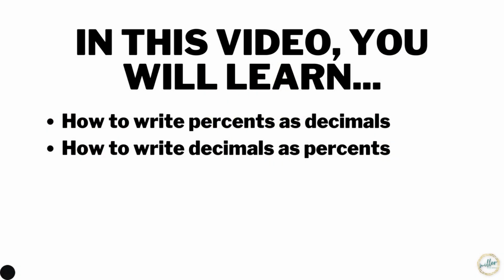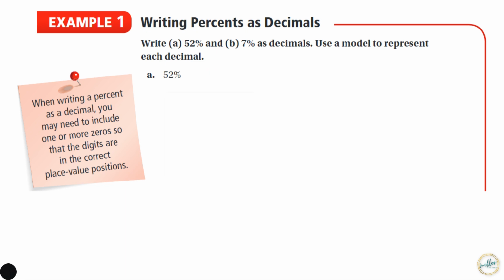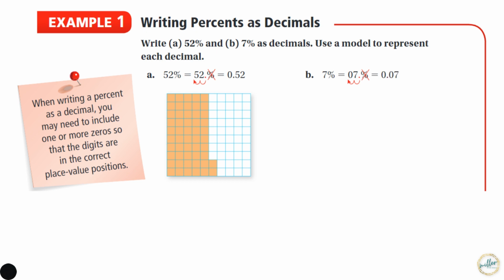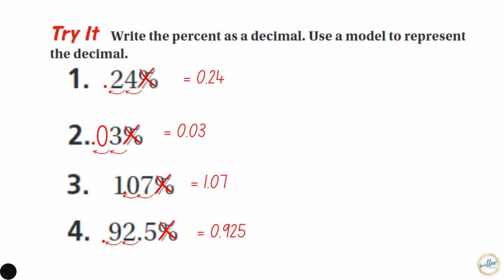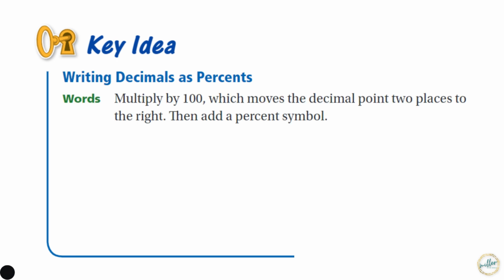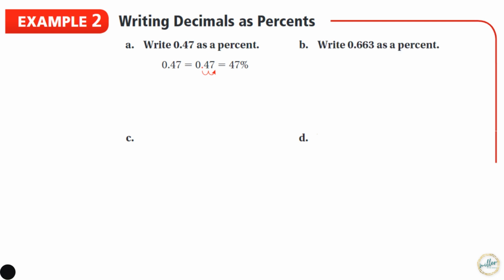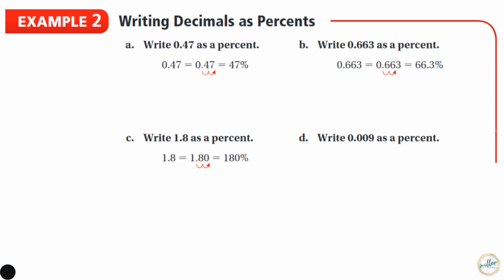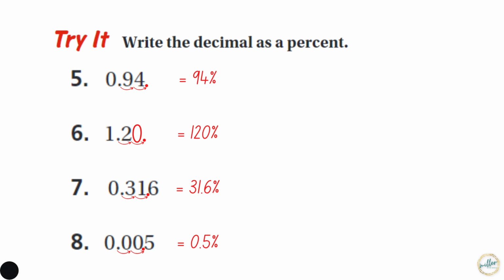6th Grade 4.2 Percents & Decimals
In this video, you will learn how to convert percents to decimals and decimals to percents.